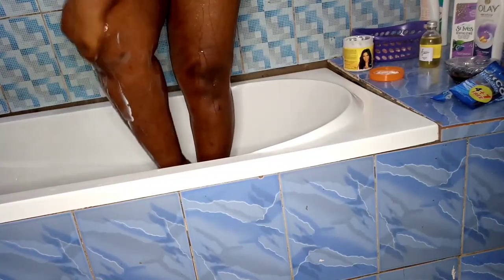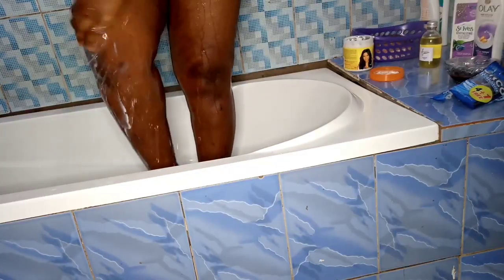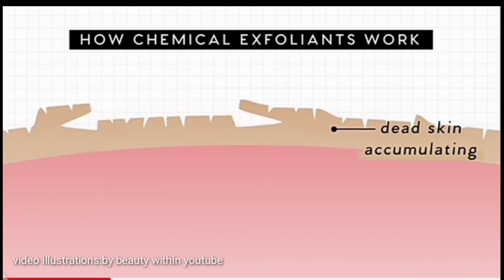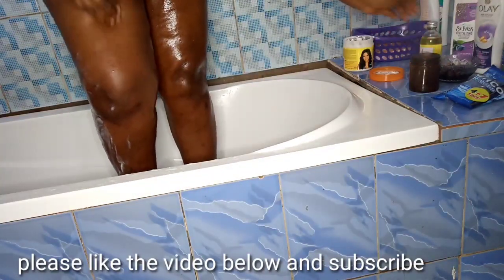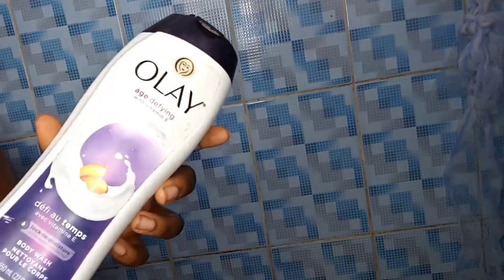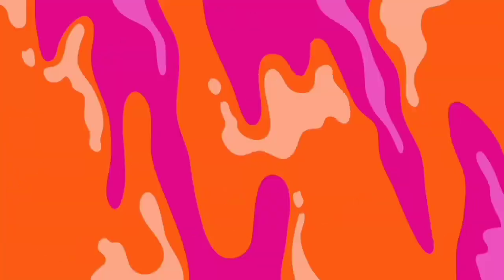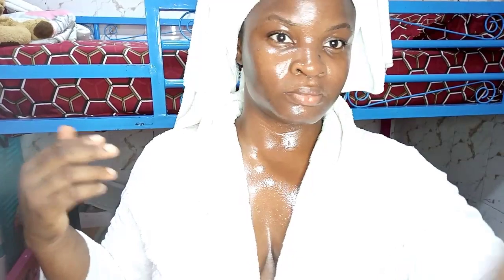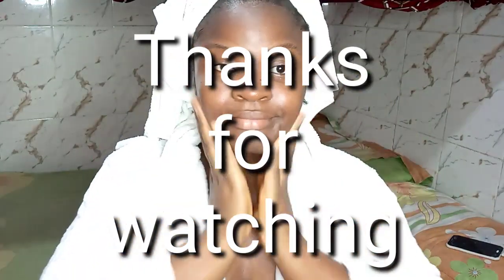Best Night routine for GLOWING skin|how to get instantly glowing skin.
In this video I will show you the Best Night routine for GLOWING skin this are the best secrets for instantly glowing skin,make sure to watch,like,comment and subscribe for more glowing skin videos!